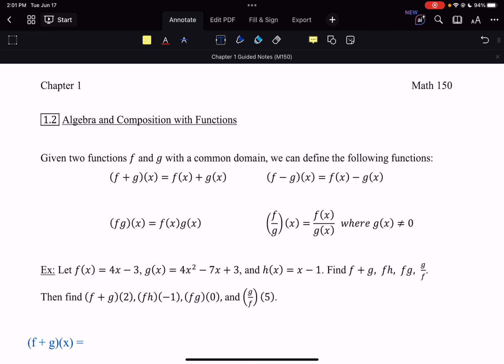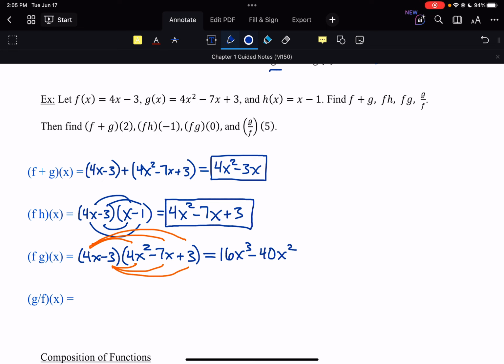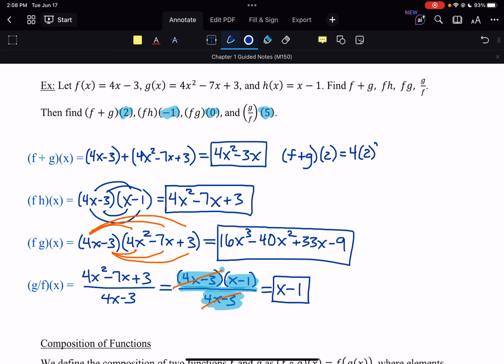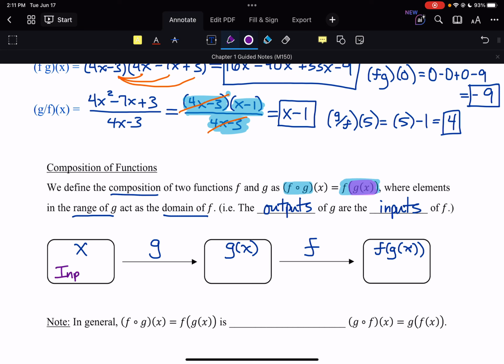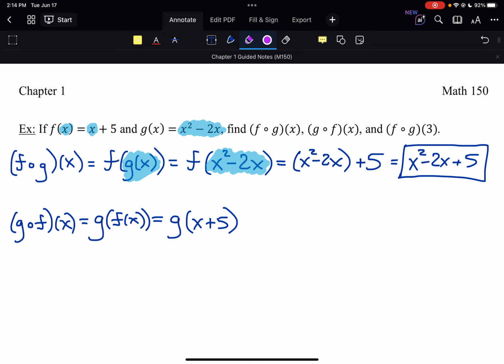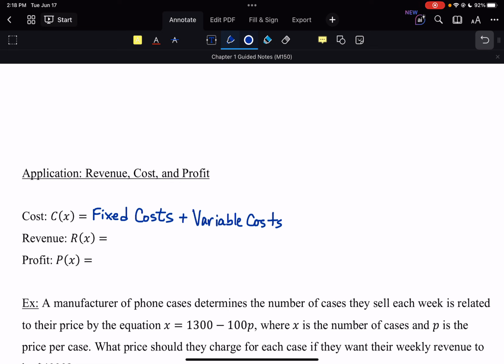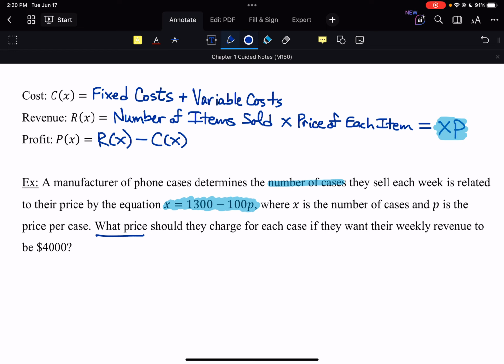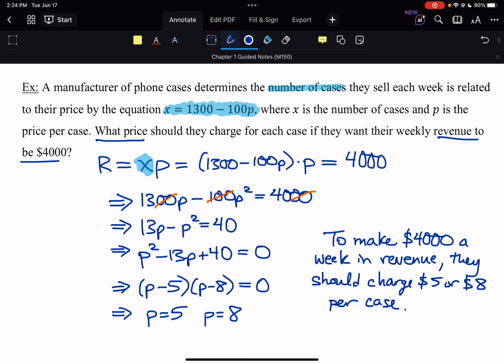Section 1.2 Lecture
Algebra of functions and composition of functions